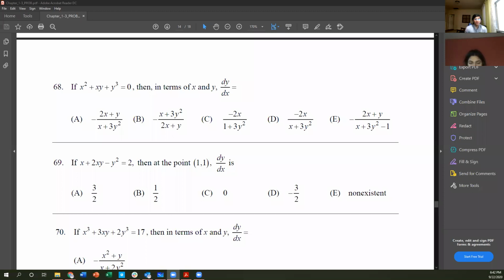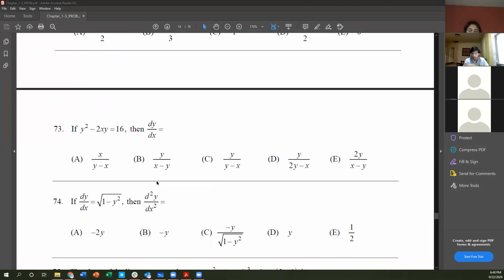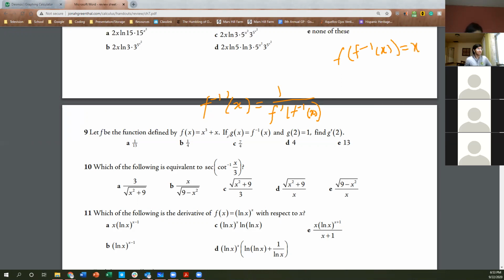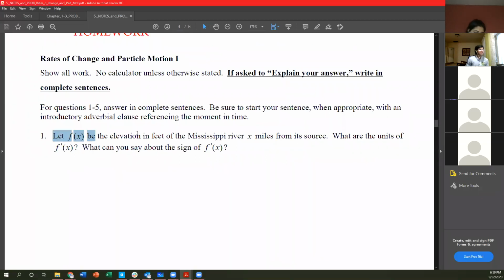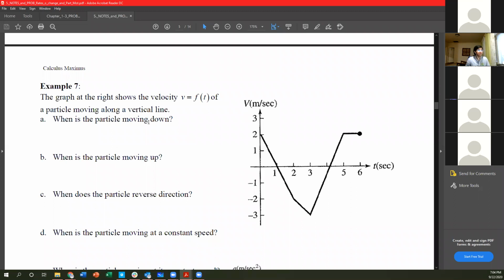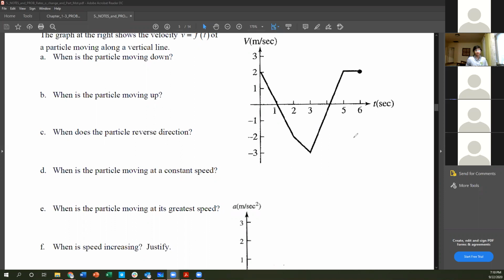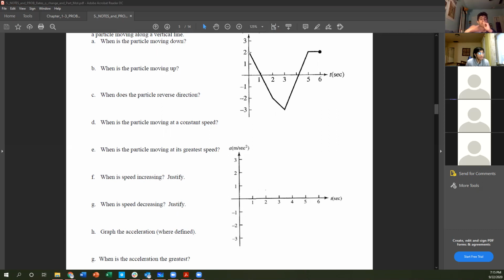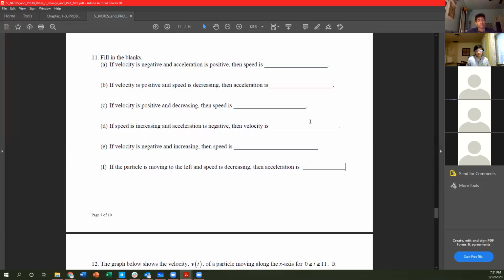IB Math Analysis & Approaches HL Exam Review Session (9/22/2020) Part 2 of 2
This is part 2 of 2 of the recording of the RevisNow session on 9/22/2020 from the UNHP Class of 2022 Chapter for the IB Math A/A HL Exam 2.
In this session, we covered:
- Chain Rule
- Implicit Differentiation
- Derivatives of Inverse Functions at a Point
- Rate of Change and 1D Particle Motion